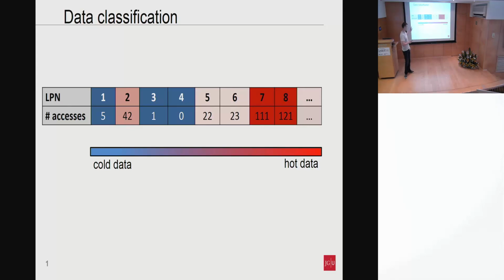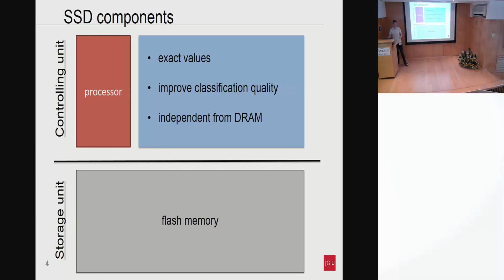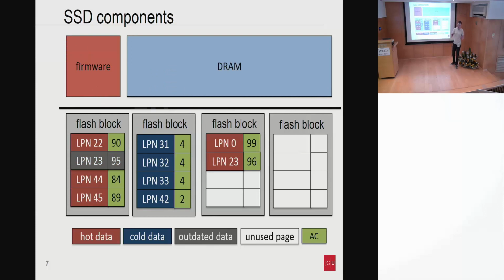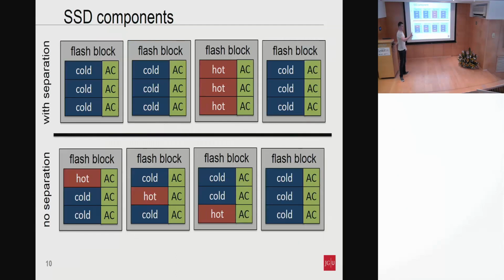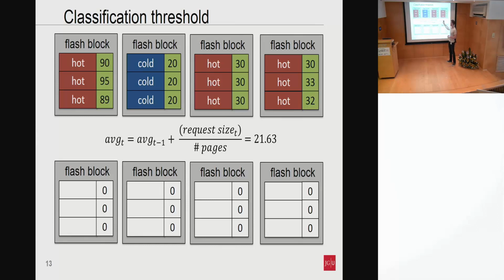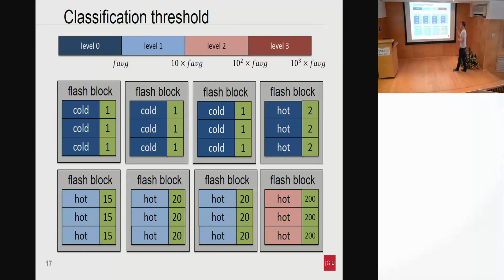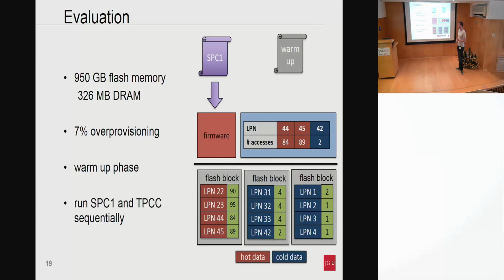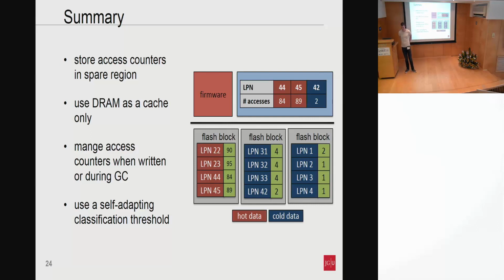Kevin Kremer - FADaC: A Self-adapting Data Classifier for Flash Memory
Abstract
Solid state drives (SSDs) implement a log-structured write pattern, where obsolete data remains stored on flash pages until the flash translation layer (FTL) erases them. erase() operations, however, cannot erase a single page, but target entire flash blocks. Since these victim blocks typically store a mix of valid and obsolete pages, FTLs have to copy the valid data to a new block before issuing an erase() operation. This process therefore increases the latencies of concurrent I/Os and reduces the lifetime of flash memory.

Data classification schemes identify data pages with similar update frequencies and group them together. FTLs can use this grouping to design garbage collection strategies to find victim blocks that have less valid data with respect to having no data classification, and therefore to significantly reduce the number of additional I/Os.

Previous data classification algorithms have been designed without leveraging special features of flash memory and often rely on workload-specific configurations. Our classifier FADaC tunes its parameters online and operates on any given amount of memory by storing additional information within the metadata of flash pages. Additional read() requests for the classification are so few that FADaC reduces the internal flash overhead by up to 45% compared to the best classifier from previous work.